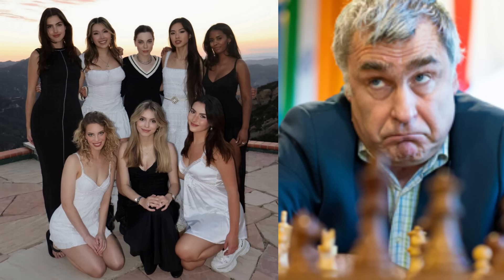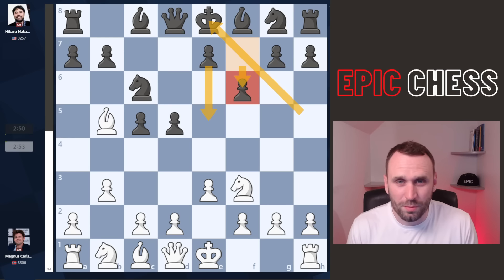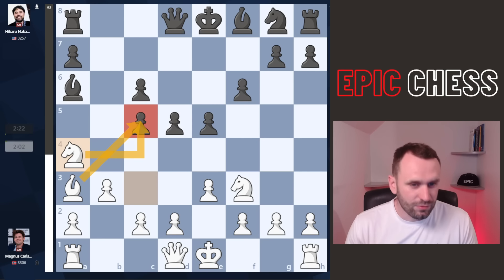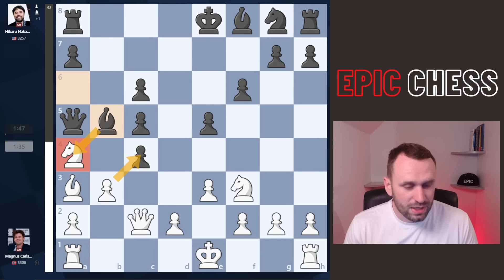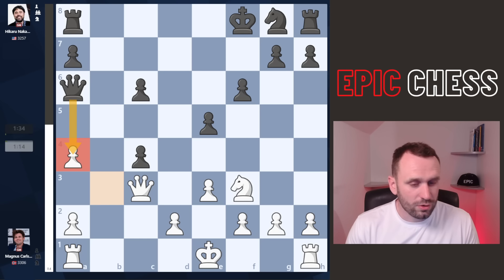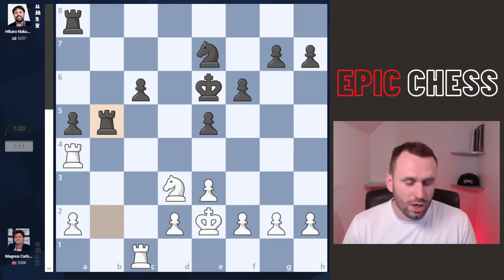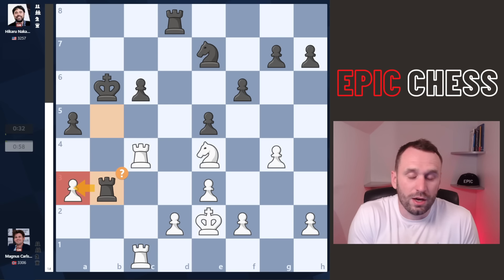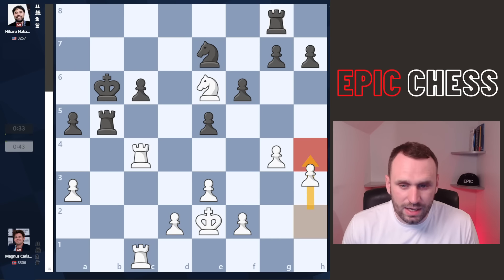Magnus Carlsen Just Achieved Chess Immortality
Magnus Carlsen Just Achieved Chess Immortality in Titled Tuesday Late tournament, 6th July 2024. This is Carlsen's game against Hikaru Nakamura, Epic Chess by the Chess GOAT, Magnus Carlsen!